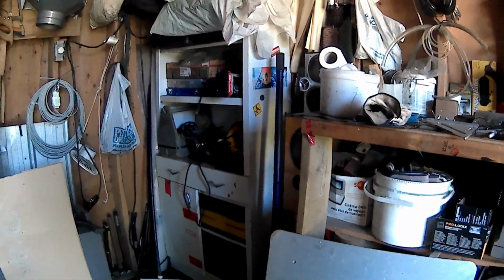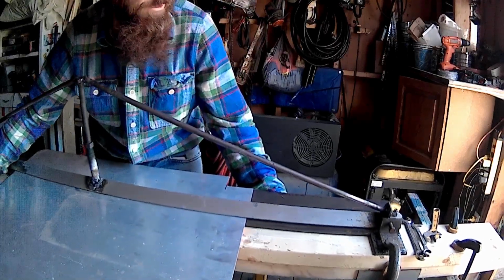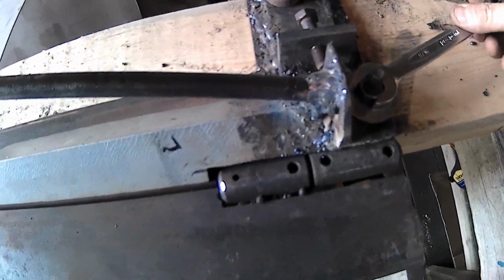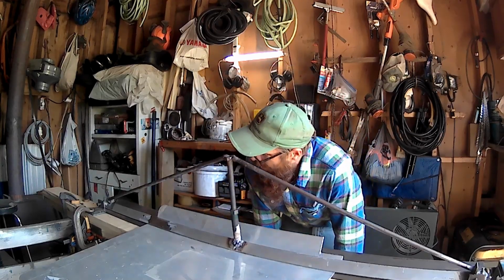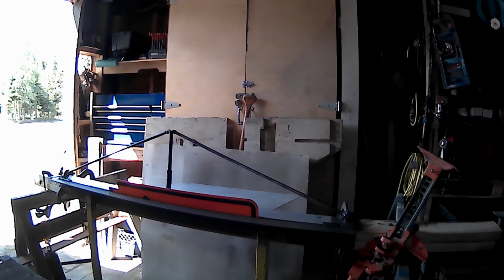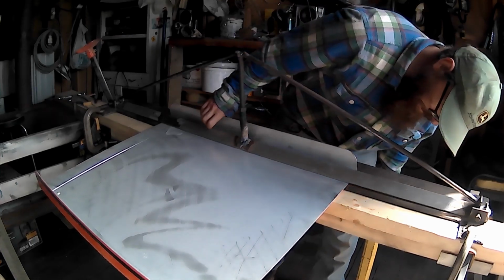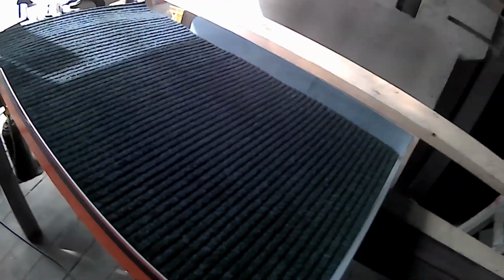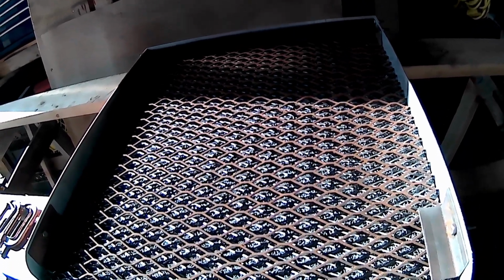Sluice catch all build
In this one I try to build a wide sluice box that I can put under my high banker discharge to ensure I catch all the fine gold that makes it through franken sluice. A wide area should allow the water and material to slow down and allow the fine gold to drop out. I used to use a gold pan to catch my tailings and I thought this would be more effective than a pan alone. So its time to use the sheet metal brake I built and bend up some old road signs.